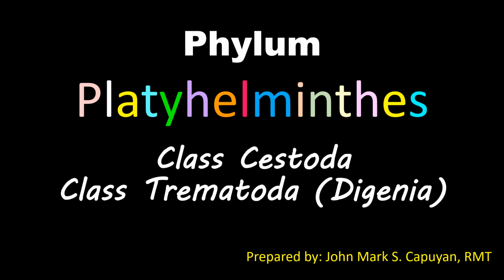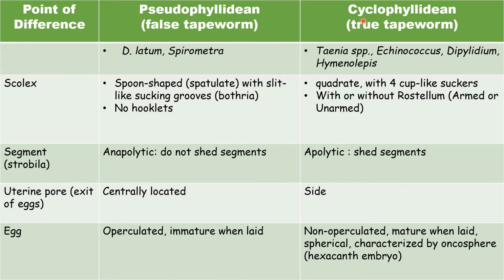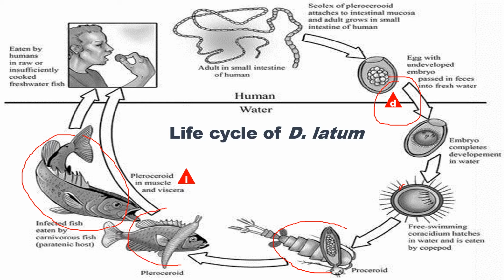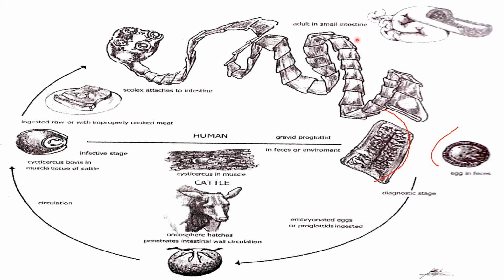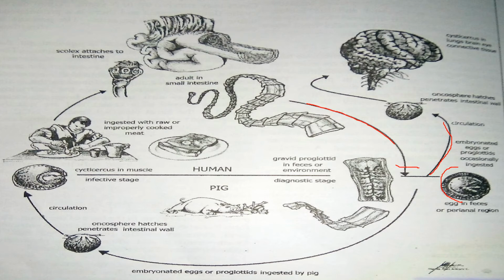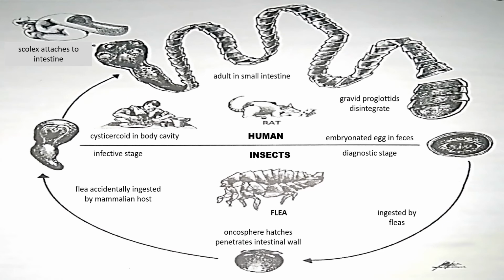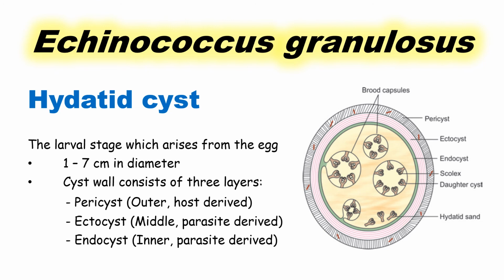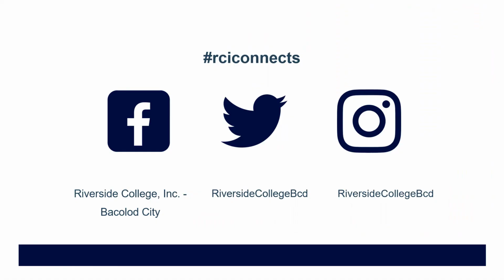Lesson 4 Cestodes